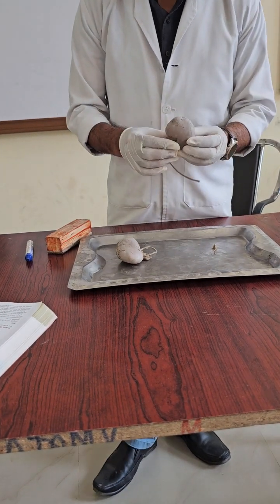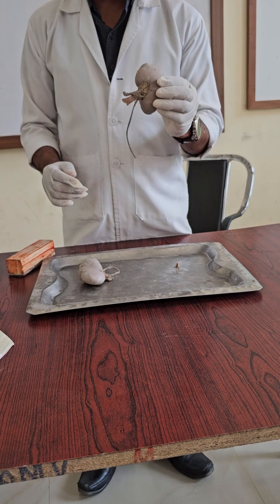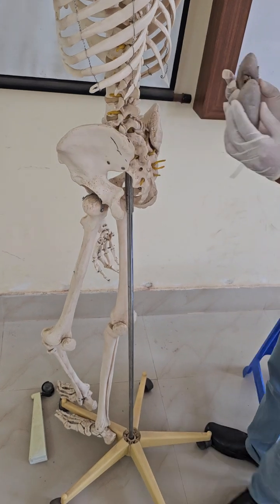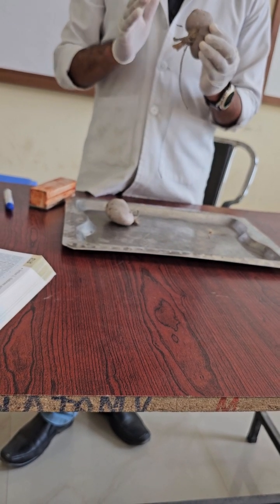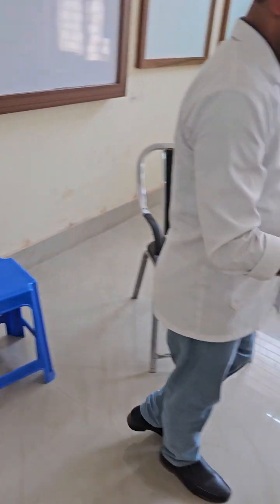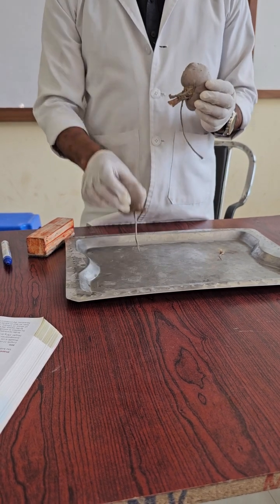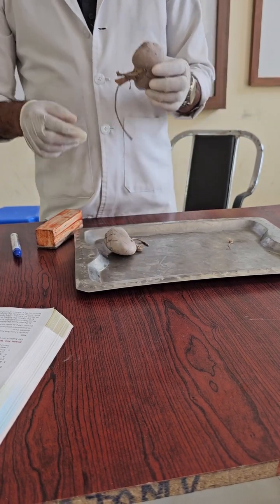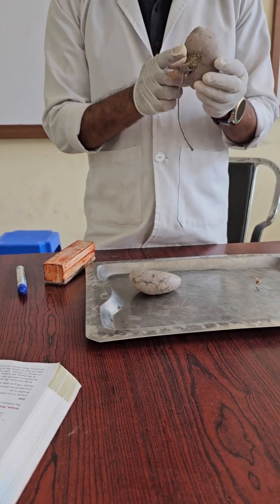Kidney / anatomical position / Relations of kidney/ Development of kidney